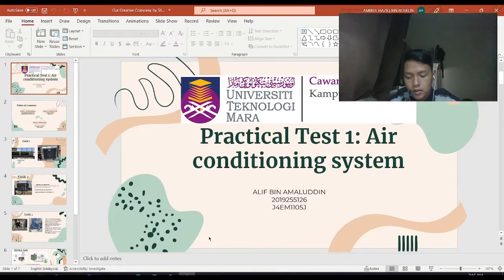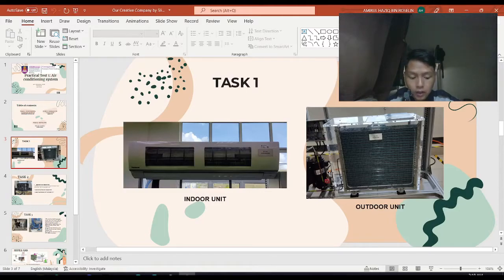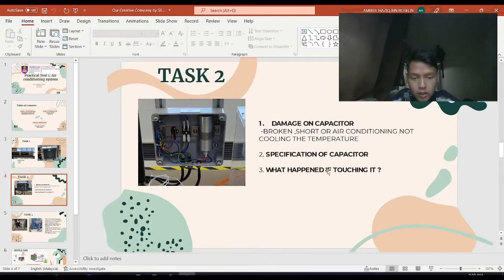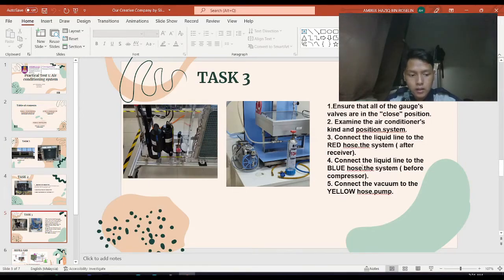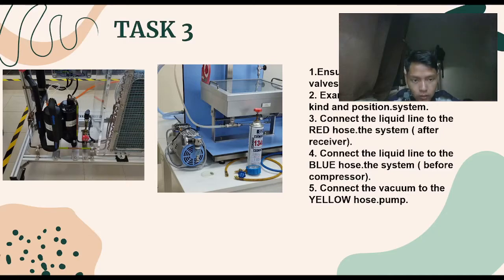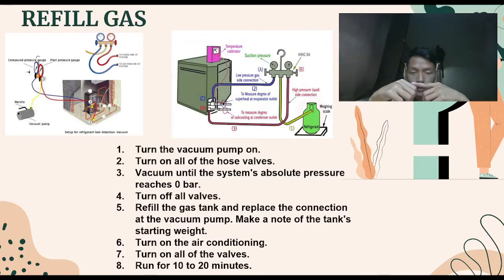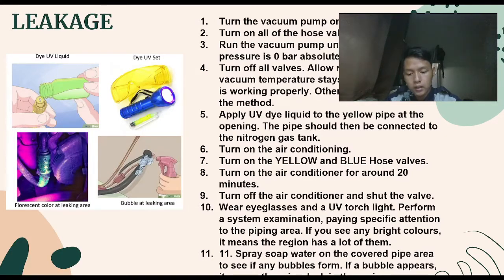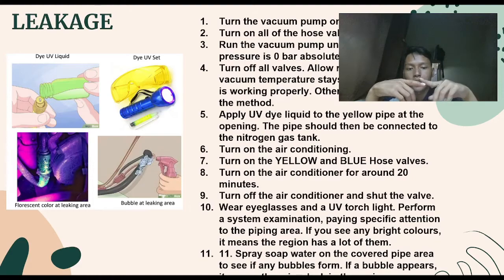Alif Air conditioning maintenance j4em1105j